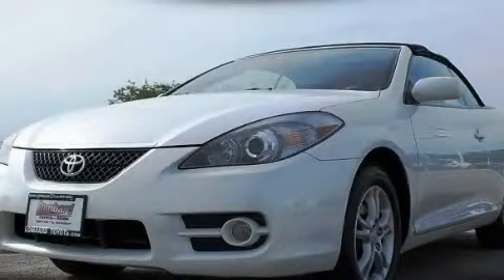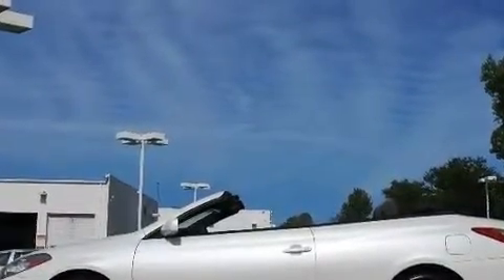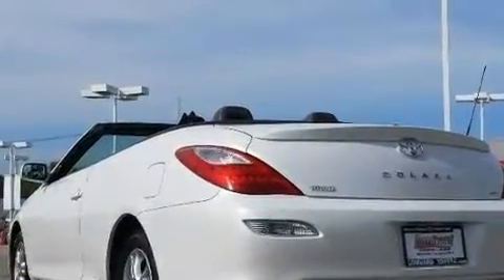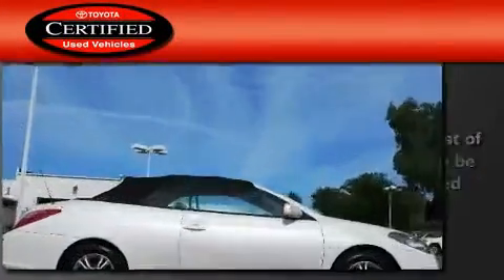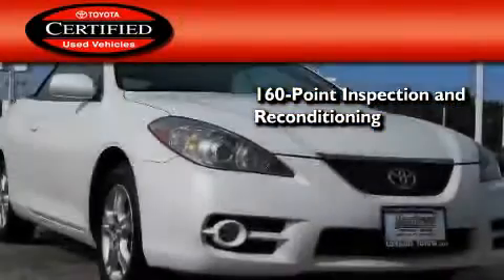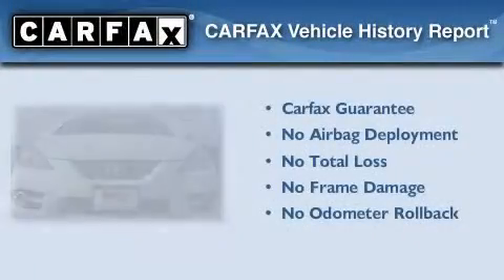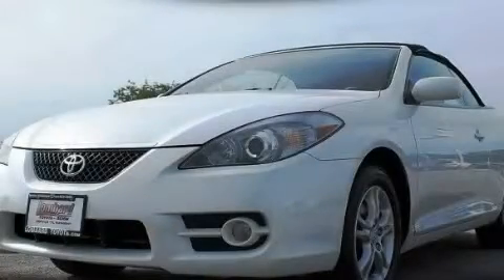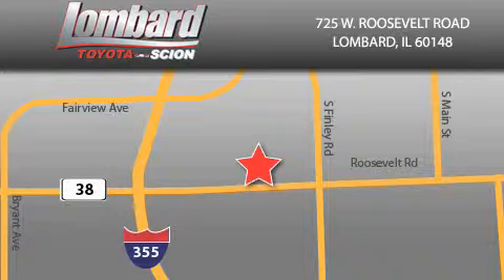2007 Toyota Camry Solara Certified Lombard IL Lombard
Year : 2007

 Make : Toyota

 Trans . : Automatic

 Exterior : Blizzard Pearl

 Miles : 81,447

 Interior : Dark Stone

 Lombard Toyota

 725 W. Roosevelt Road